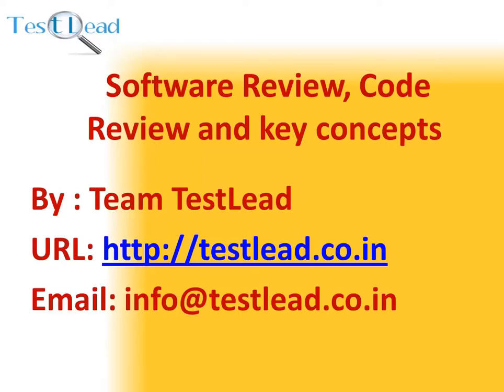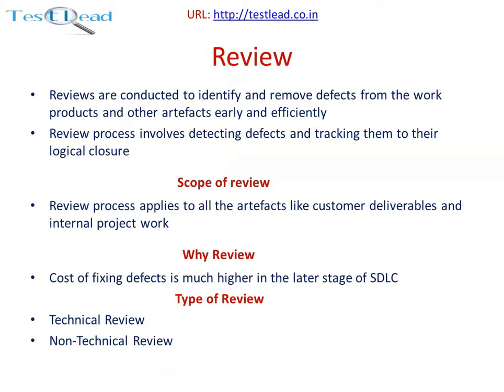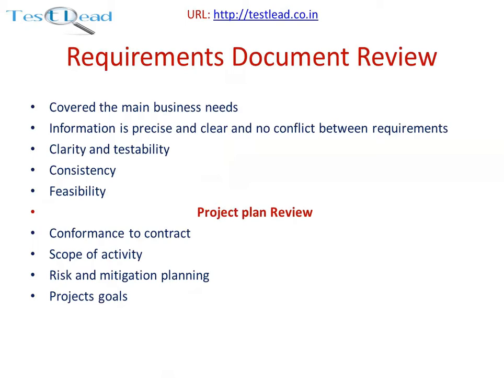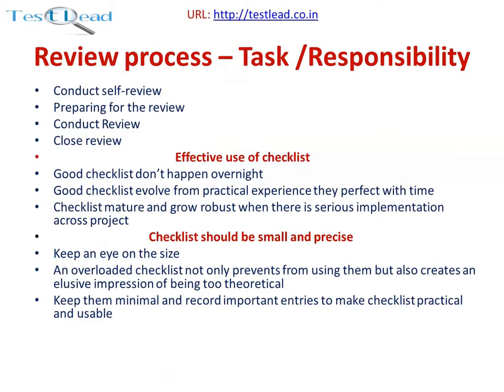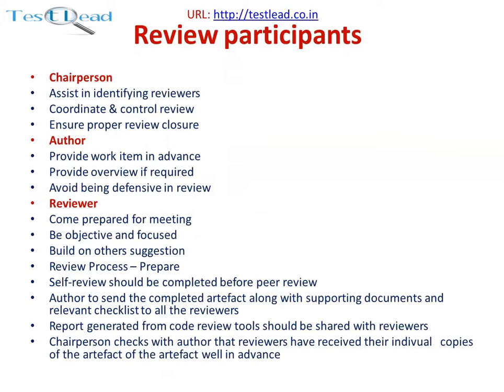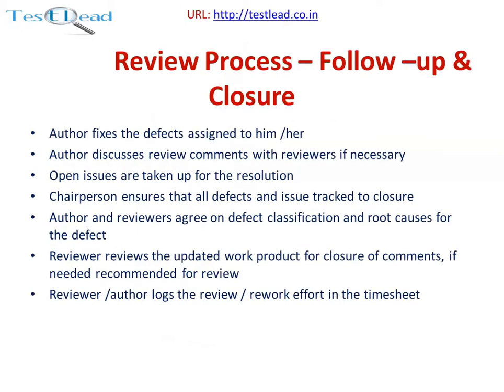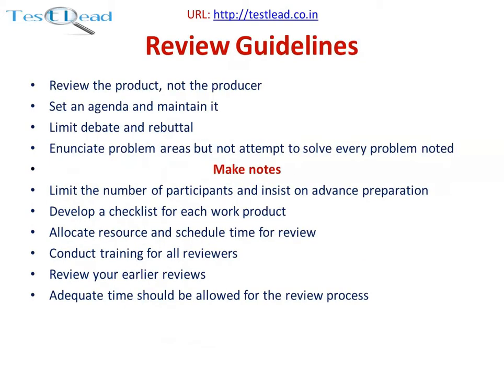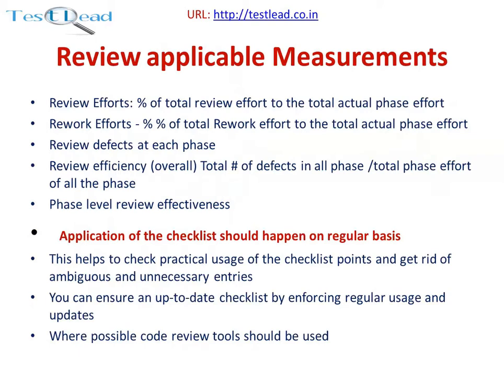Software Testing Document Review Process, Code Review and key Concepts